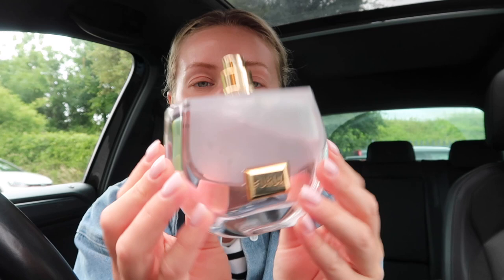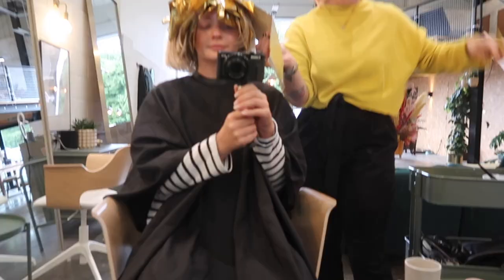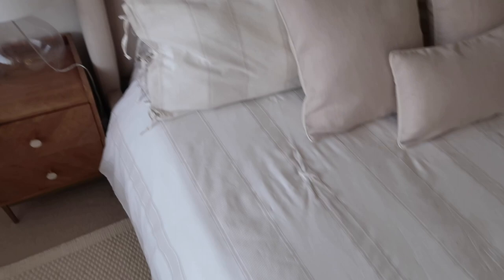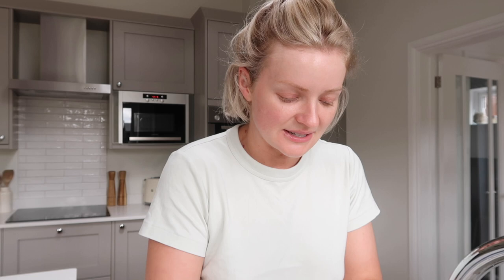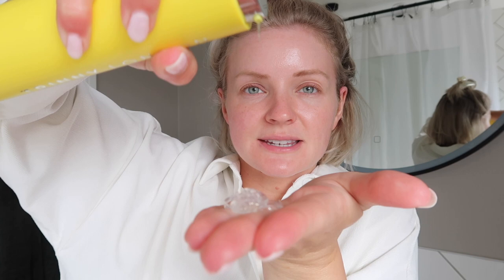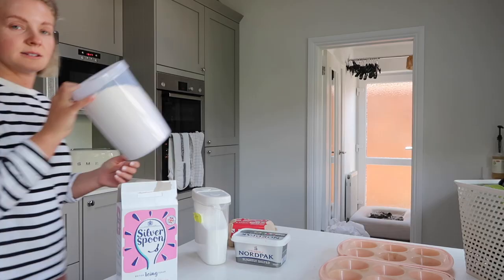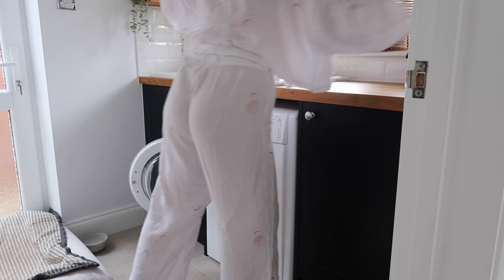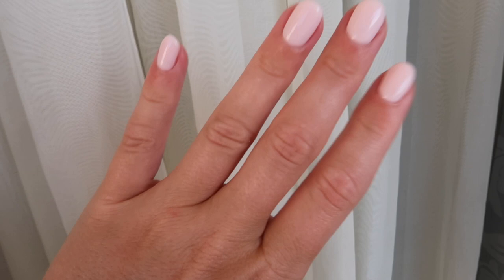PRE HOLIDAY PREP AND BEAUTY TREATMENTS / COME TO THE HAIRDRESSERS WITH ME / WEEKLY VLOG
WEEKLY VLOG: PRE HOLIDAY PREP AND BEAUTY TREATMENTS / COME TO THE HAIRDRESSERS WITH ME / BIAB NAILS

Dame Deborah Jame, Bowel babe link: bowelbabe.org/

Caudalie mist
Bare by vogue
Pretty Lavish playsuit (I wear size S)